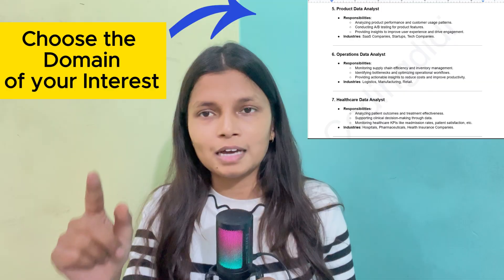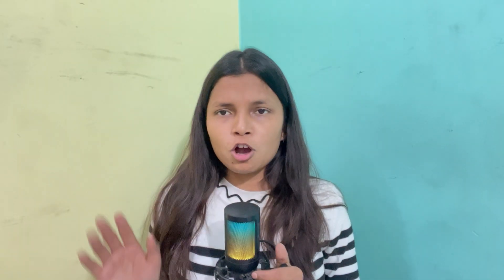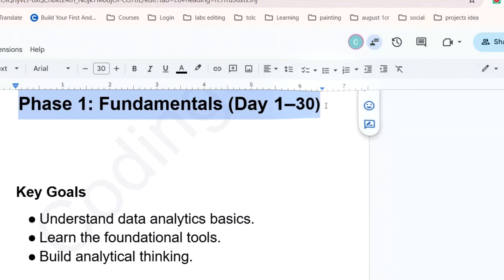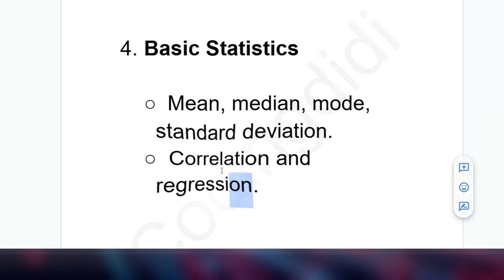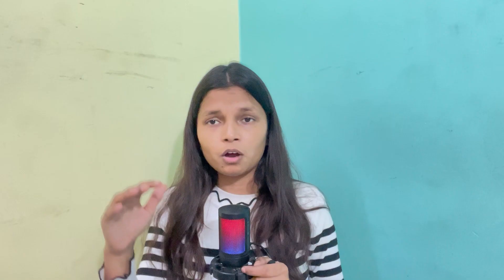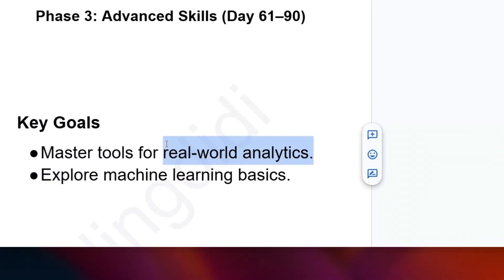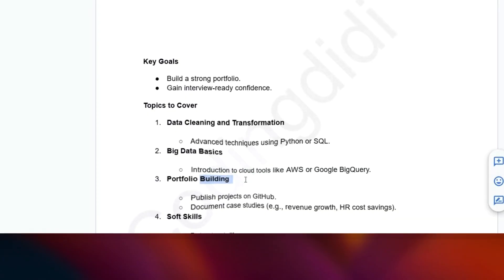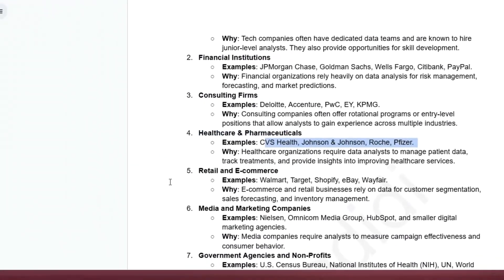Data analytics Roadmap 2025 | data analysis job market | how to prepare | tips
Looking to kickstart your career as a Data Analyst in 2025? 🚀 This video walks you through a 120-day roadmap to help you gain the skills and confidence needed to secure a job. And the best part? We’ll show you how to do it using FREE resources!

What You'll Learn:
✅ Technical Skills: Excel, SQL, Python, Tableau, Power BI, and statistics.
✅ Soft Skills: Data storytelling, communication, and portfolio building.
✅ Hands-on Projects: Real-world applications to build a strong portfolio.
✅ Job Preparation: Mock interviews, resume tips, and networking strategies.